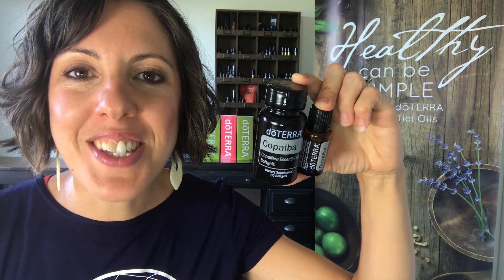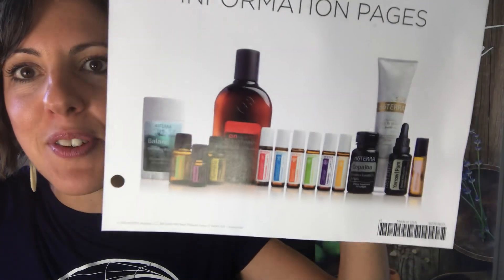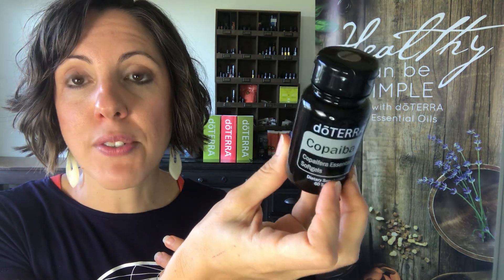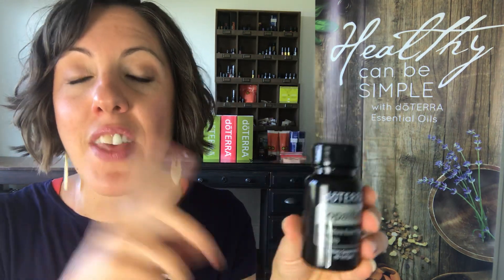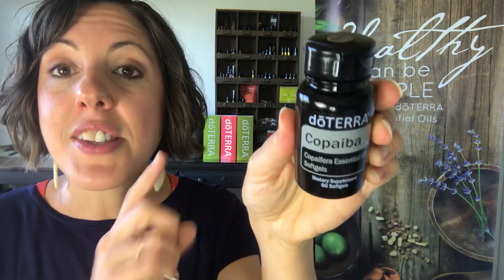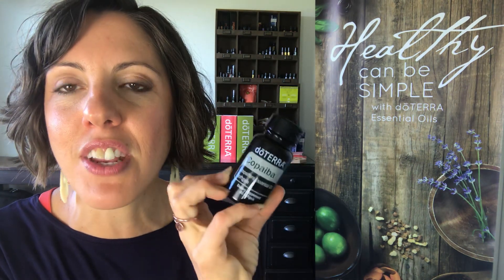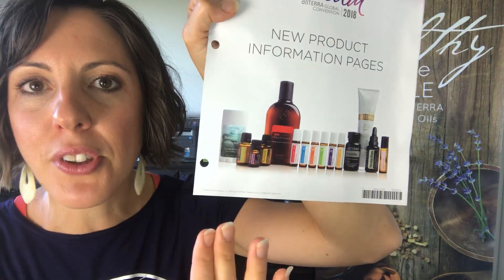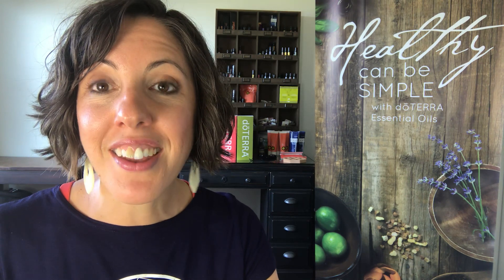New Copaiba Softgels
Now you can take Copaiba in a convenient softgel!